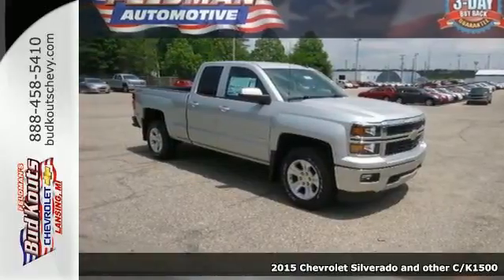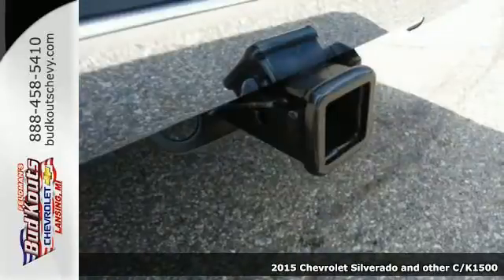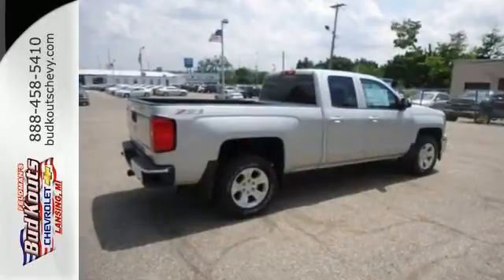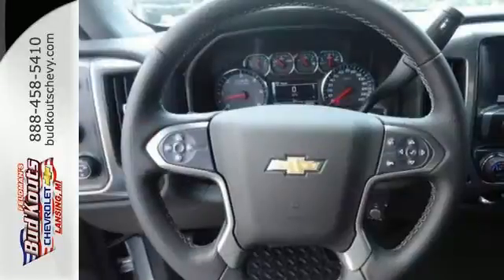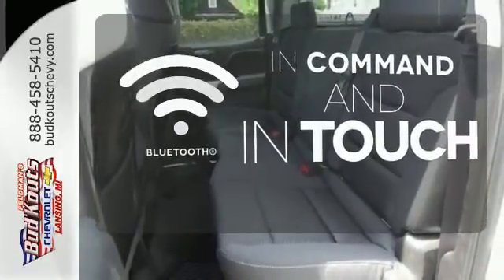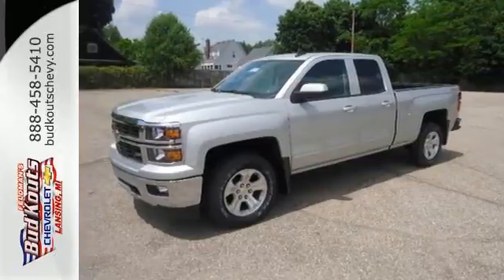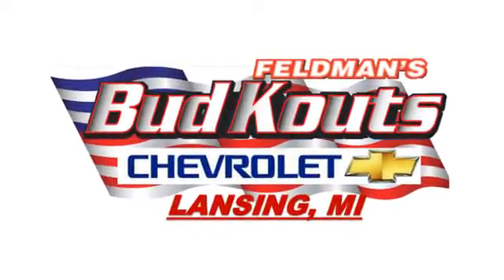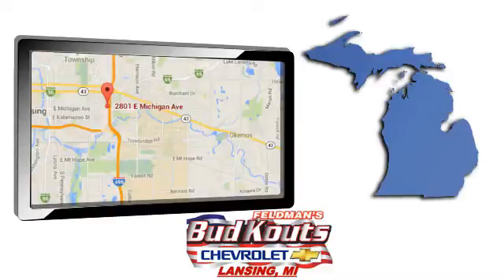2015 Chevrolet Silverado and other C/K1500 Lansing MI Holt, MI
Year: 2015
Make: Chevrolet
Model: Silverado and other C/K1500
Trim: LT
Engine: 8 Cylinder
Transmission: 6 Speed Shiftable Automatic
Color: Silver Ice Metallic
Stock #: BF5T322941
VIN: 1GCVKREC9FZ322941

Address:
2801 East Michigan Avenue